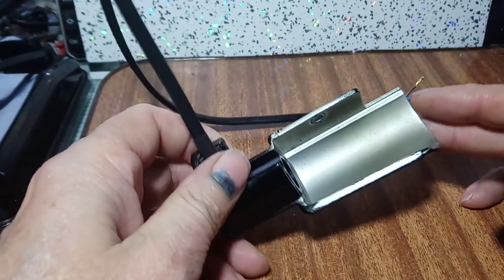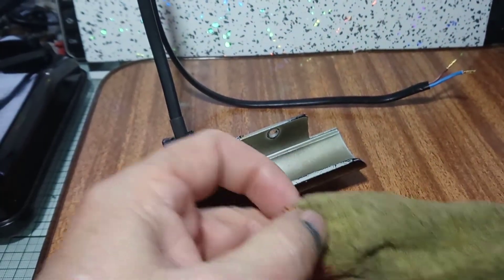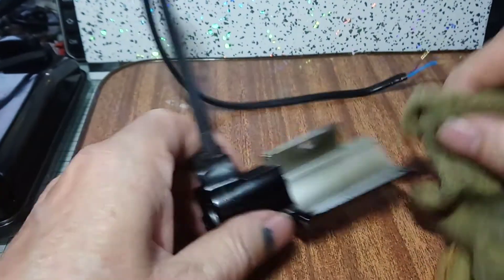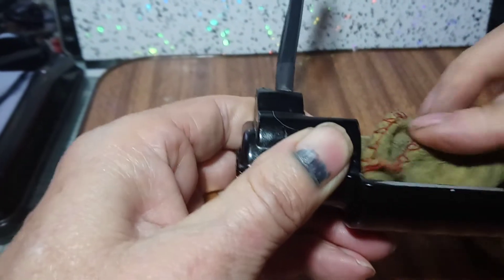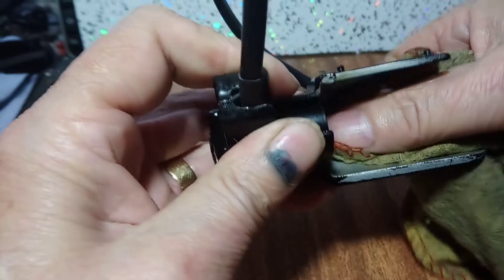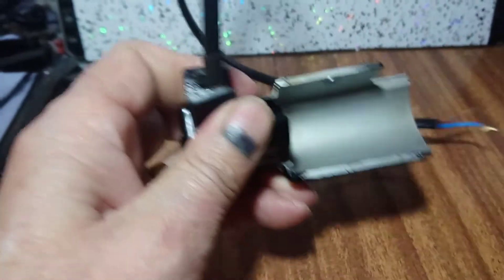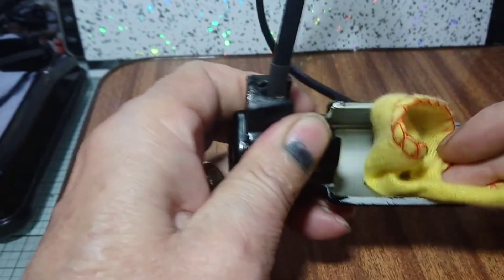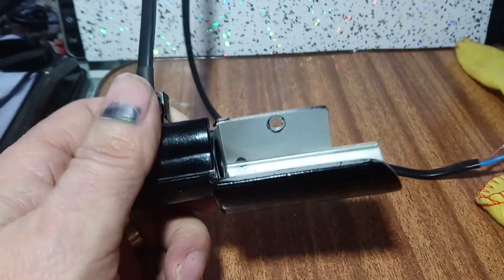Dave's removing nicotine from featherweights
Using my nicotine cleaner on a featherweight works on any machine.